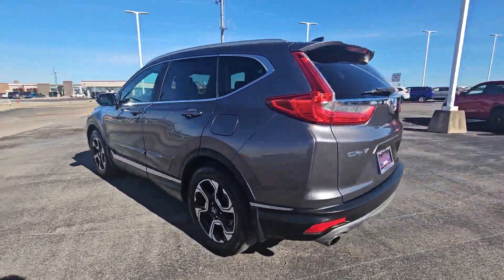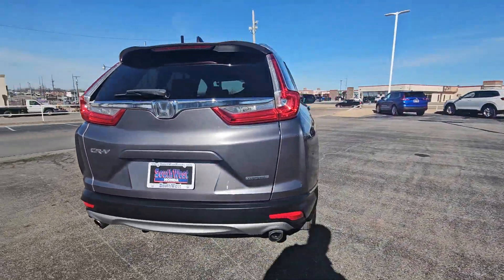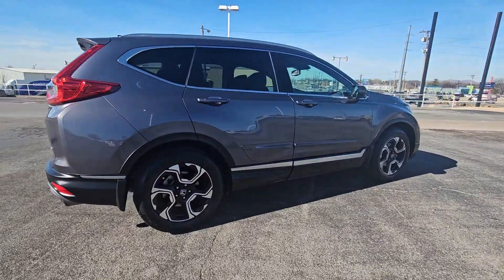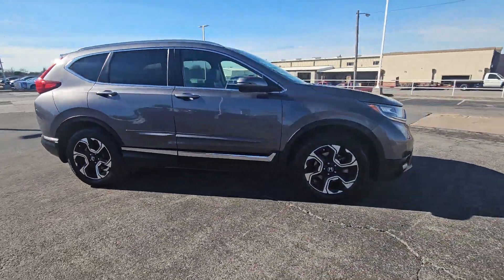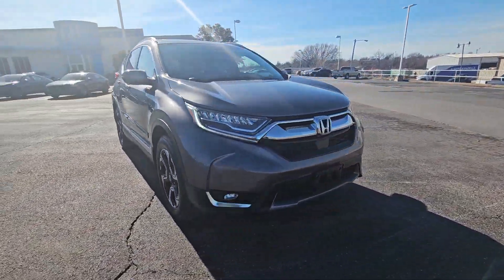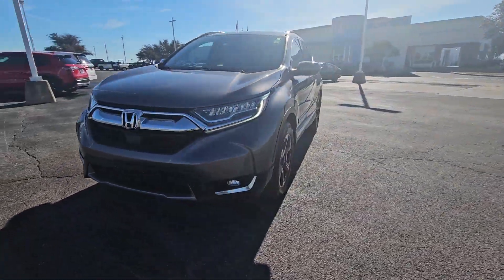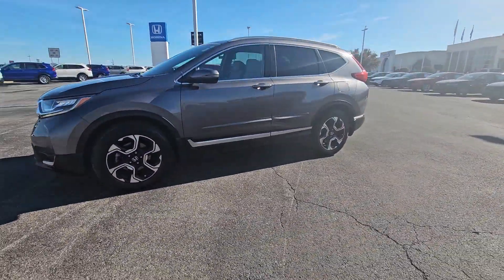2018 Honda CR-V Touring OK Lawton, Oklahoma City, Norman, Wichita Falls, Vernon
Pre-Owned 2018 Honda CR-V Touring available at Southwest Honda located in 5010 NW Cache Rd, Lawton, OK, 73505. Servicing the Lawton, Oklahoma City, Norman, Wichita Falls, Vernon area.

You're gonna love the  2018  Honda CR-V.  You'll love the high-end feel and powerful performance of this sleek CR-V. This small SUV also comes fully loaded with advanced safety and infotainment technology, clever creature comforts, and a can-do attitude.  The following are some of this vehicles highlighted options: Apple Carplay®/Android Auto®, Navigation System, Moonroof, Keyless Entry, Fog Lamps, Power Liftgate, Satellite Radio, Power Passenger Seat, Heated Mirrors, Back-Up Camera. Give yourself the upgrade you deserve. Get into the Honda CR-V and drive well. We'll put you behind the wheel today.